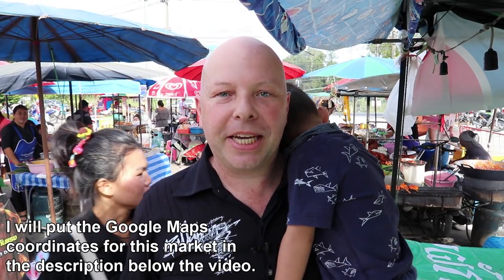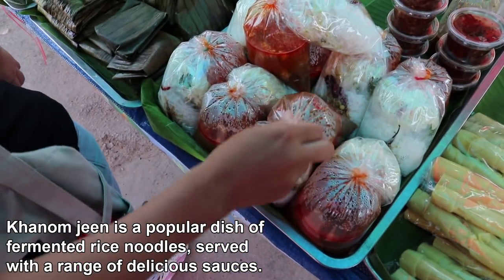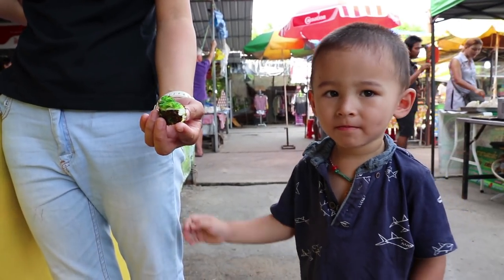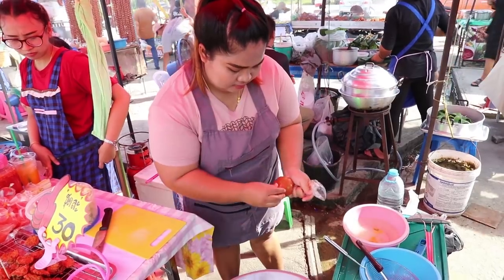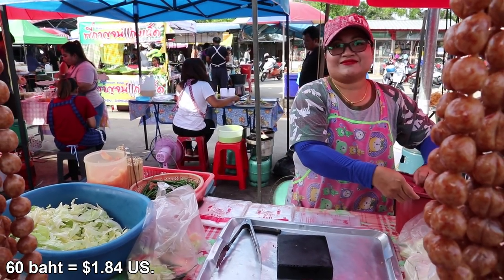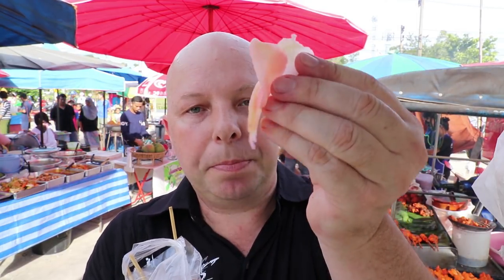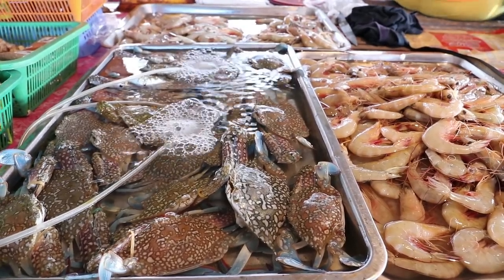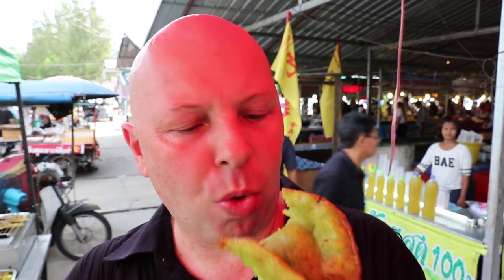Eating Street Food in Phuket at a Local Market. Thai Street Food in Thailand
Phuket Street Food & Shopping at a Local Thai Food Market in Thailand. Thai Street Food at Kathu Market in Phuket Thailand Vlog. This is a Thai Food Market in Phuket Thailand. It’s open Saturdays from about 2pm till 7pm. It’s a great place to grab some fresh food, Thai street food, or take out with heaps of options on offer. There are all sorts of prepared and cooked foods including fruit, vegetarian dishes, meat and seafood, Thai soups, stir fries and desserts.

Check out my recent video, Phuket Street Food: 8 Things You Should Try in 2019 here:

Eating local food is a great way to save money on your Thailand holidays. Thai food is recognized as one of the best cuisines in the world and has taken many influences from Chinese food. Thai food markets are one of the best places to buy fresh and authentic Thai food, or to buy groceries and fruit while you travel in Thailand. There are loads of Thai food markets and night market all around Thailand, and heaps around Phuket. At the markets you'll find so many Thai dishes on offer and the foods here are cheap, and so tasty! And in case you’re worried, eating Thai street food is perfectly safe. It’s what the locals eat and it is cooked fresh and sold quickly. I’ve been eating it in Thailand since I moved here in April 2012, and my friends who have been to visit and tour Thailand have all eaten it, and none of us have had any problems. Thai street food is some of the best Thai food you’ll find in Thailand!

The markets in Thailand are a great place to get an insight into Thai culture while you travel in Thailand. You can shop alongside the locals and learn what they buy and eat. And the markets are a great place to try traditional Thai street foods, learn Thai recipes and cooking, as well as eat some of the best Thai dishes in Thailand. You'll see the people cooking the food right in front of you. And best of all, the food is cheap, often much cheaper than eating in a Thai restaurant. Eating at markets is a good way to eat cheap on your Thailand holidays.

Make sure you check out some Thai Food Markets on your trip to Thailand, and be sure to sample some of the amazing Thai street food that's available in Thailand! If you want to try some of the most delicious food in the world be sure to visit Thailand!

New Thailand videos posted every Wednesday about Thailand: places to see, things to do, tours, Thai food, Thailand markets, Thai festivals & culture, street food, Thai recipes, eating Thai food, hotels, resorts, villas, restaurants, Thailand holidays, tourism, accommodation & Thailand travel, including Phuket, Ao Nang, Krabi and other Thailand destinations.

The first song is DJ Quads - Fun Time
DJ Quads:

The second song is Panthurr – A Story of Dance